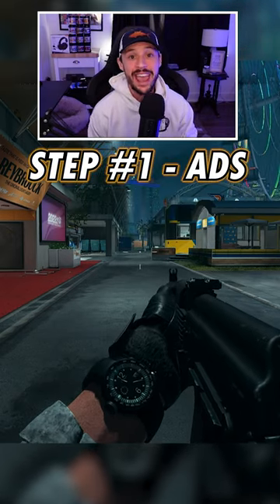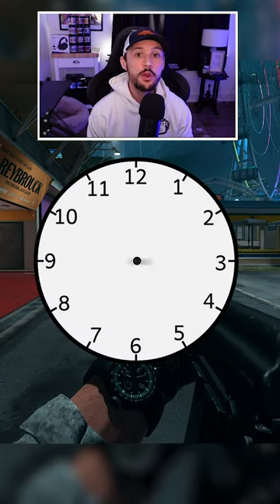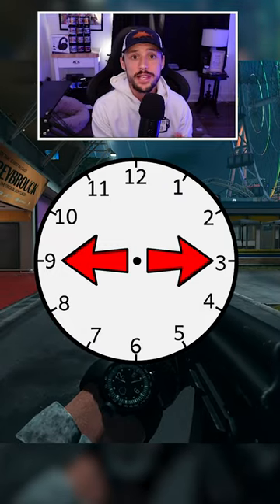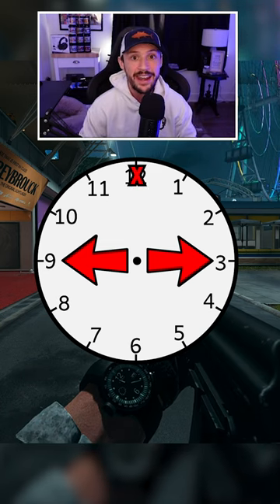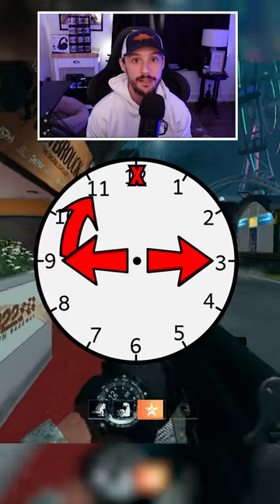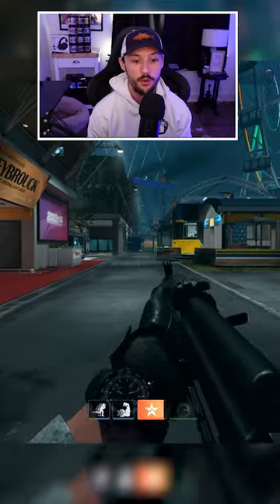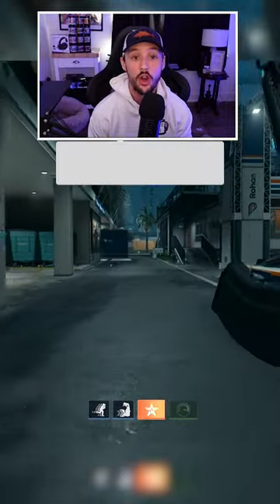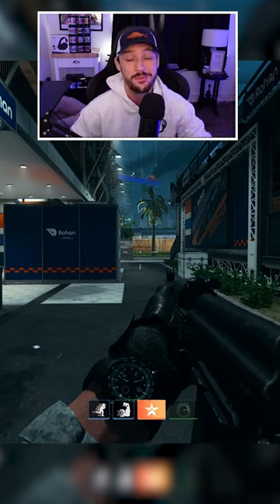SLIDE CANCELING in MW2 is BACK!!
It took us all of a week to figure out how to do it again and the good news is that it is SUPER SIMPLE to do. Just requires a little bit of timing.